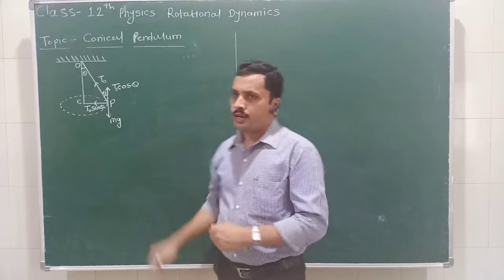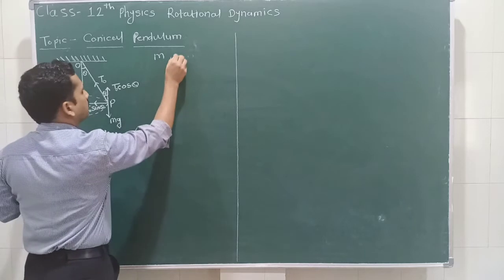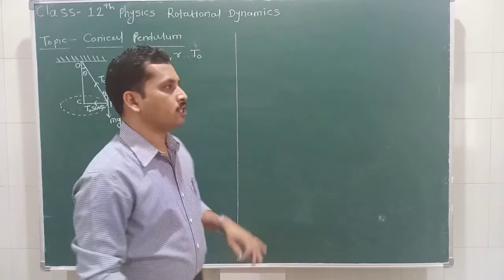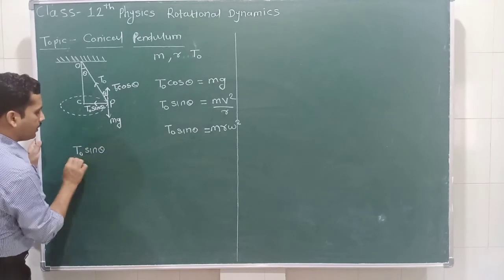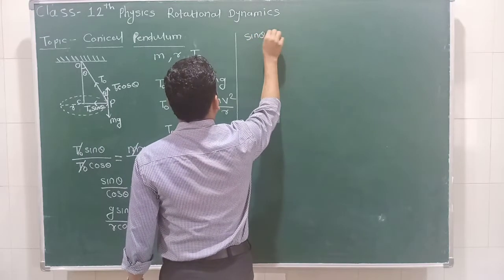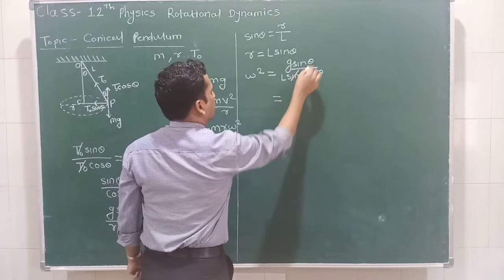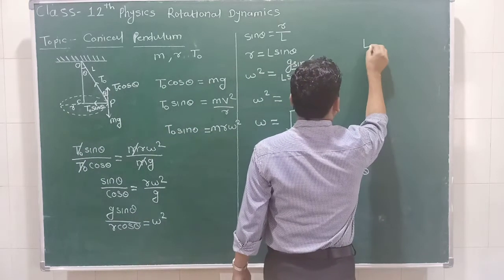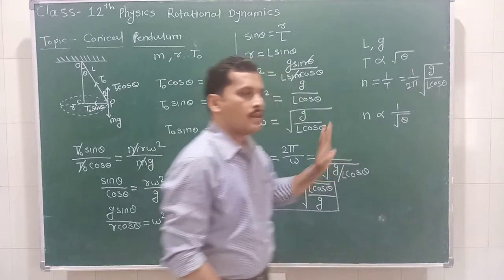12th Physics Rotational dynamics Conical pendulum